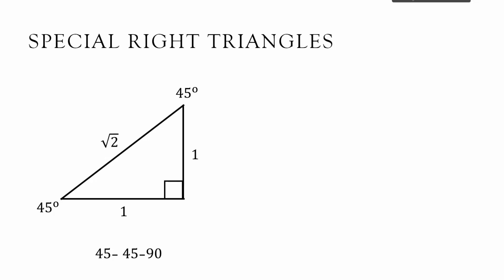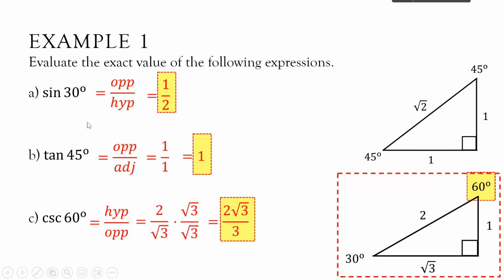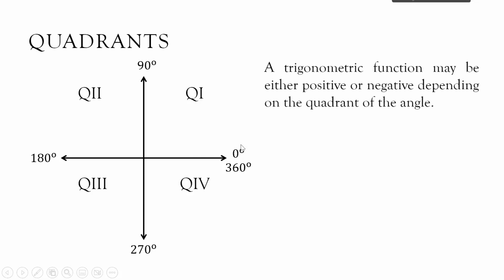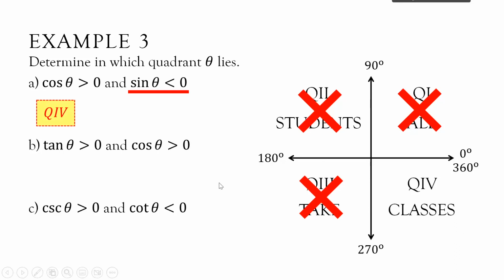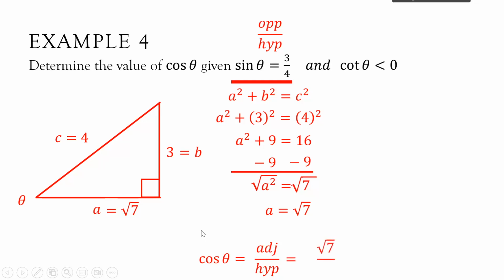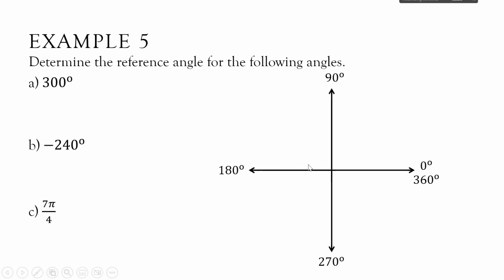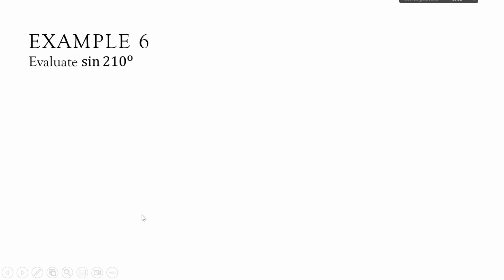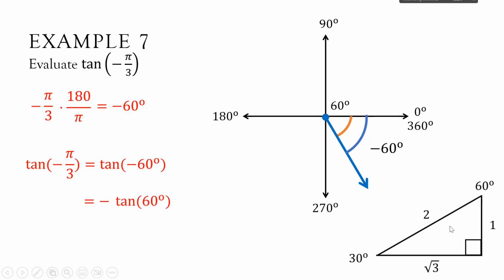Trigonometric Functions at Common Angles [Trigonometry Series 4/5]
Dr. Pham's Trigonometry Lecture Series 4/5